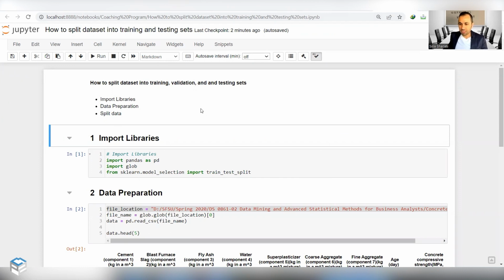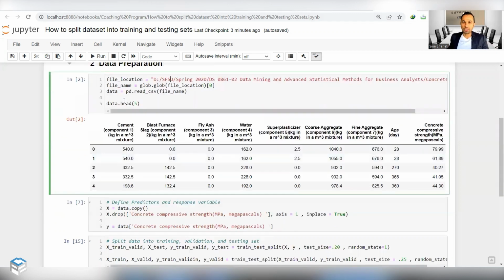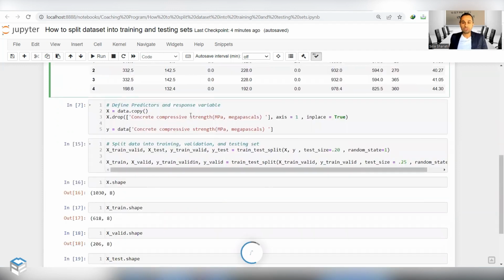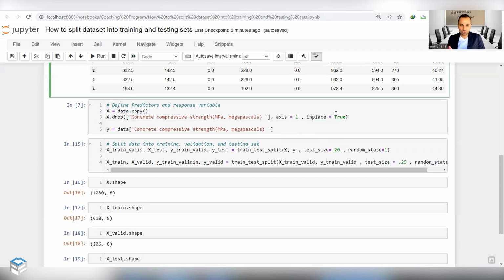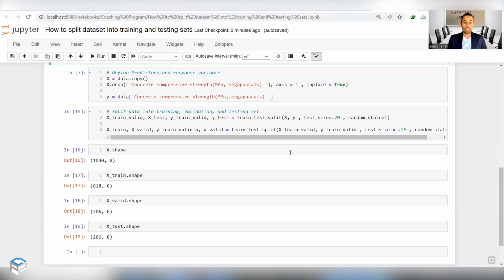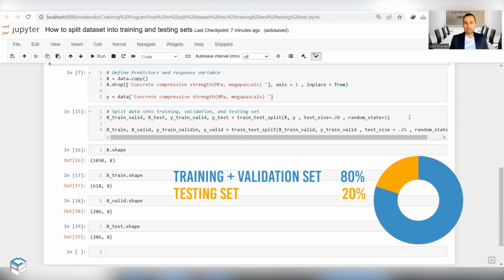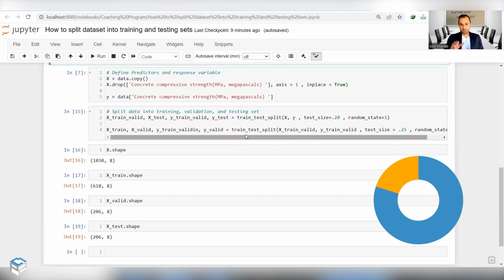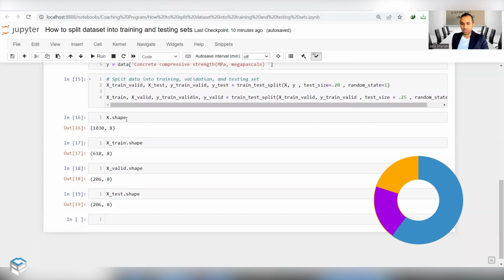How to split dataset into training, validation, and tasting sets in Python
To split a dataset into training, validation, and testing sets in Python, you can use the train_test_split() function from the Scikit-learn library.
In this video, you will learn everything, including tricks to split a dataset into training, validation, and testing sets using Python. Splitting a dataset into these sets is a crucial step in machine learning, as it helps to evaluate the performance of a model.
We will be using the Scikit-learn library in Python to perform this task. The train_test_split() function will be used to split the dataset into three sets.
First, we will import the necessary libraries and load the dataset. Next, we will split the dataset into two sets: the training-validation set and the test set. The test set will be set to 20% of the original dataset.
Then, we will further split the training-validation set into a training set and a validation set. The validation set will be set to 25% of the training-validation set (or 20% of the original dataset). This will allow us to fine-tune the hyperparameters of the model.
Finally, we will have three sets: the training set, the validation set, and the testing set. We will use the training set to train the model, the validation set to tune the hyperparameters, and the testing set to evaluate the final performance of the model.
The code will be demonstrated step-by-step, and you will be able to follow along easily. By the end of the video, you will clearly understand how to split a dataset into training, validation, and testing sets using Python.